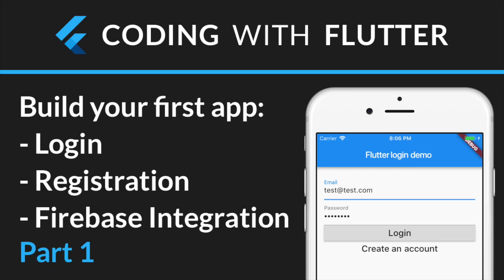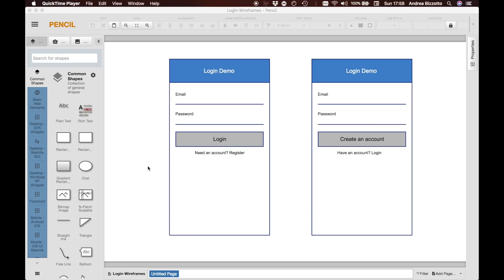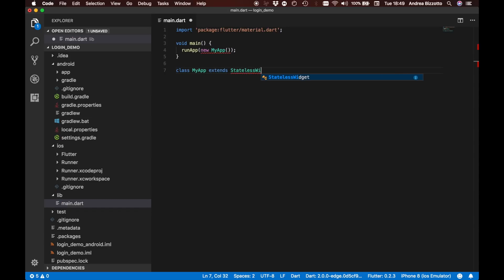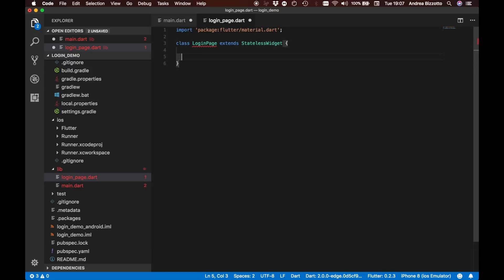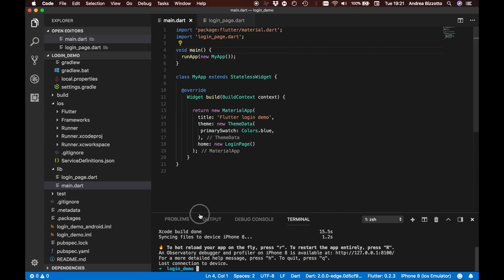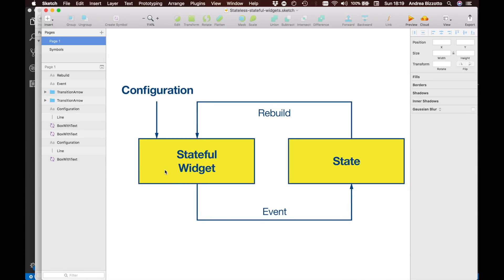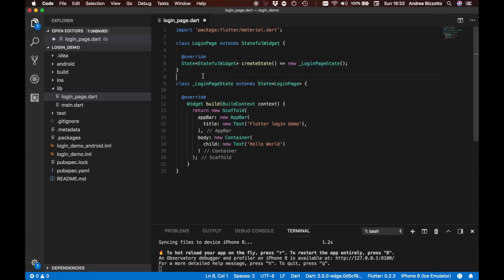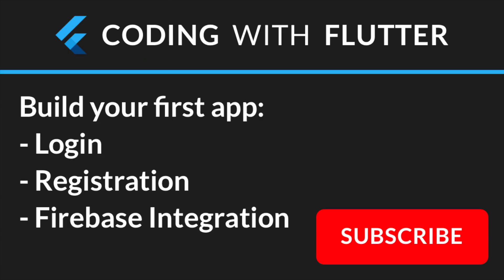Flutter & Firebase Auth 01 - Intro + Create a new app + Stateless & stateful widgets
In this video series on Flutter, I'll show you how to create a login and registration flow and Firebase integration. You can follow along on Windows and Mac.

In this video, we will cover:

- Introduction to Flutter
- Preview of login and registration flow
- Creating a new project from Terminal
- Starting a new app from scratch
- Stateless and Stateful Widgets
- Adding the scaffolding for the app
- Arrow functions, private methods in Dart

Note: I'm using the iOS simulator, but you can open the Android emulator and run the same code.

If you need any help, just ask in the comments. I'll be happy to help.
Feedback and suggestions on new tutorials are very welcome!

This code was written with Flutter Beta 2, and is tested to work with Dart 2.

PS. In addition to what is covered in this video series, I have written a blog post explaining how to make this app more testable by adding widget tests